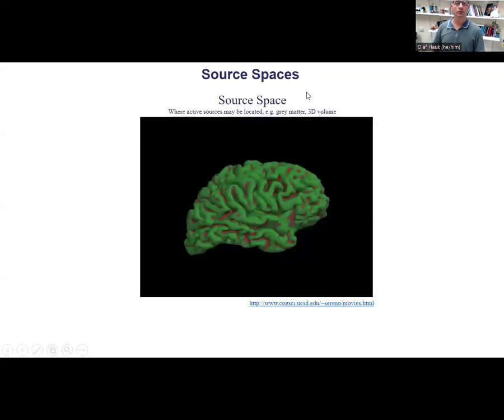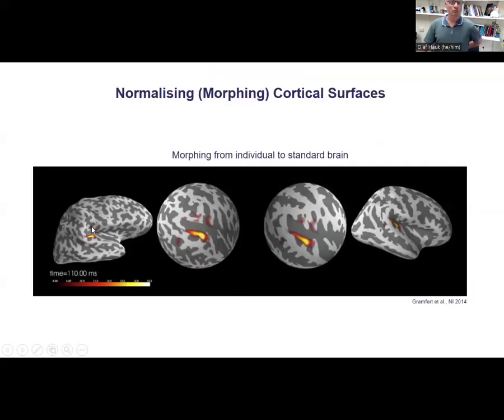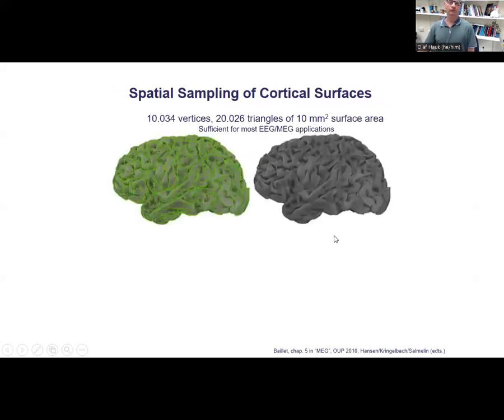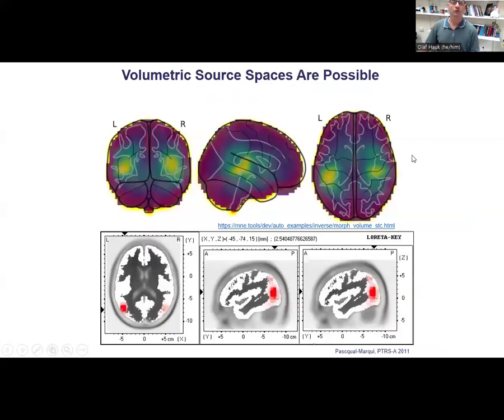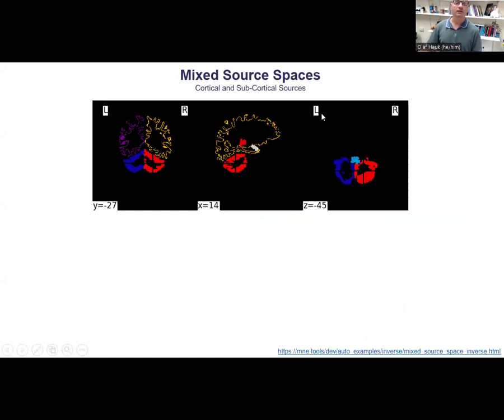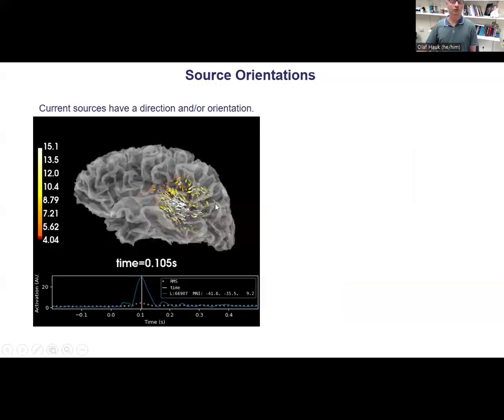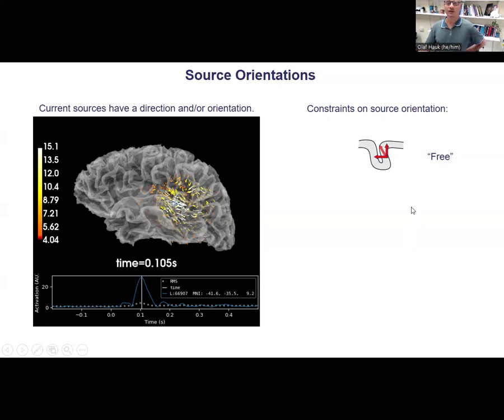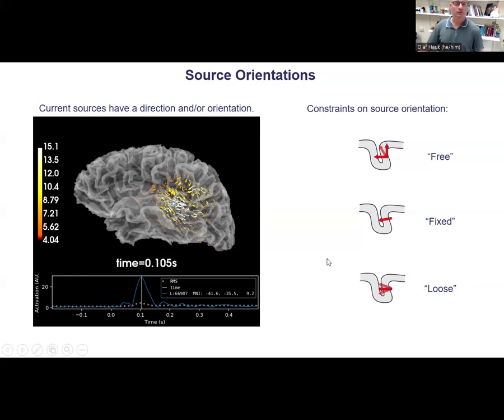Source spaces for EEG/MEG source estimation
Cortical surface, volumetric source space, spatial sampling, spatial normalisation, subcortical areas, source orientation